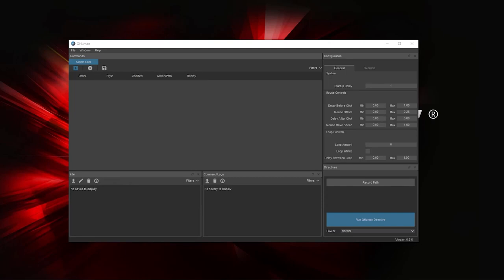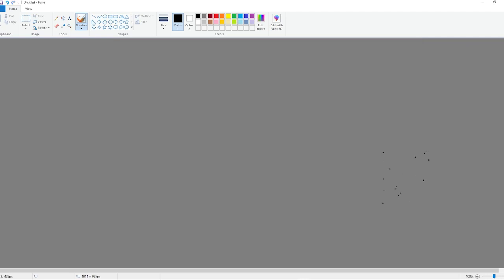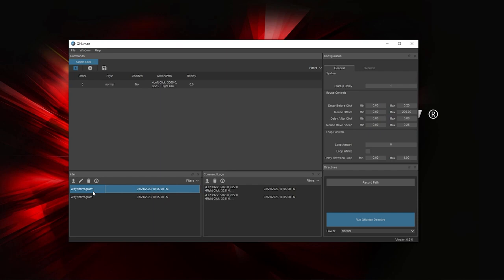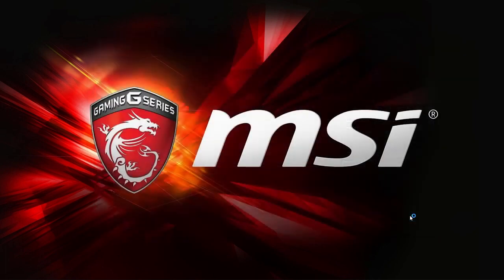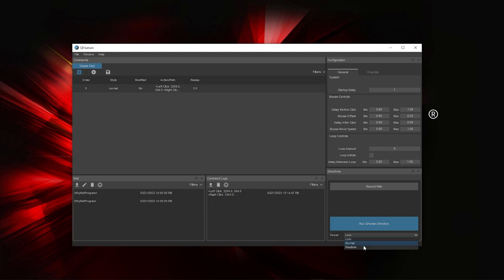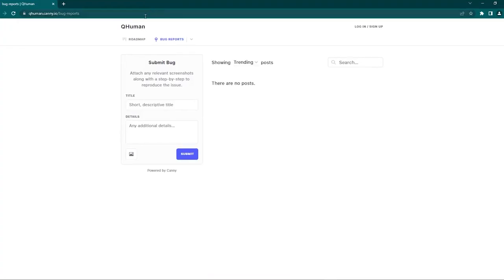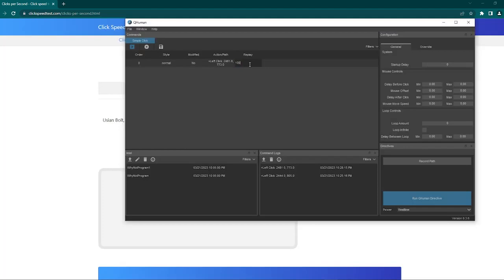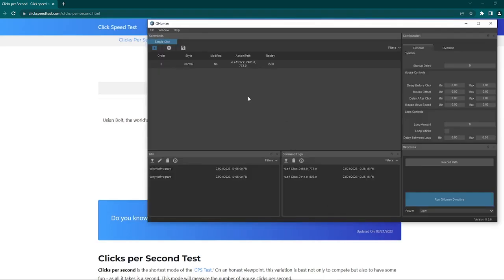QHuman's NEW Update: 0.3.6 is Here! Insane Click Speeds & Advanced Looping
A major update has been made to QHuman auto clicker. Featuring high-speed clicks of over 1000 per second, advanced looping tools, power-saving modes, and more!

Now available in Microsoft Store! - Early Release

Submit feedback!

0:00 Intro
0:10 Looping - Replay
0:58 Shortcut Keys - Save
1:26 Commands Menu - Save
2:29 Commands Menu - Create Loop
3:37 Bug Fix and Limit Increase
3:57 Power Modes
4:30 Power Modes - Example #1
4:47 Help Menu - Quick Start Guide
5:17 Help Menu - Submit Bug
5:34 Help Menu - Submit Feedback
5:43 Help Menu - Request Features
6:02 Speed Test - Power Mode Realtime
7:01 Speed Test - Power Mode Normal
7:22 Speed Test - Power Mode Low